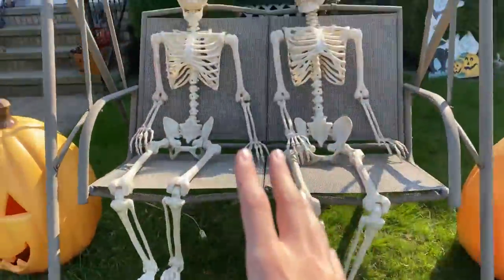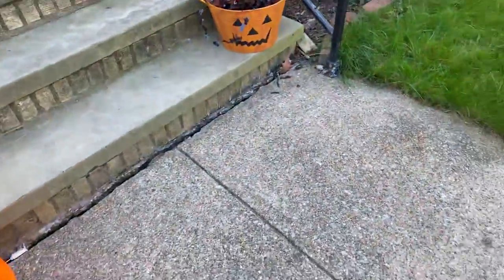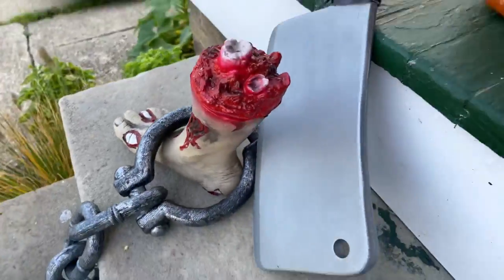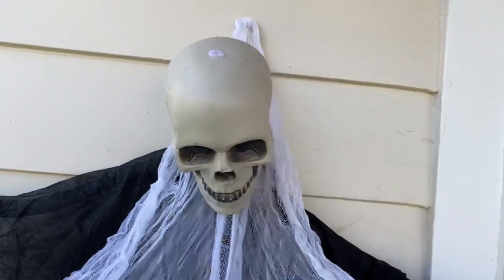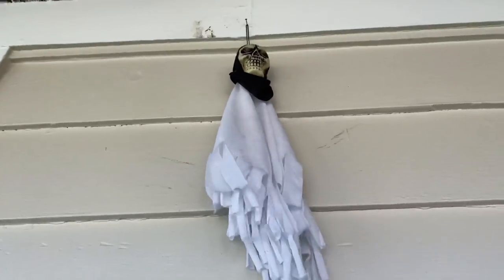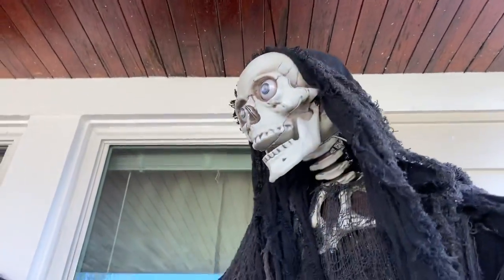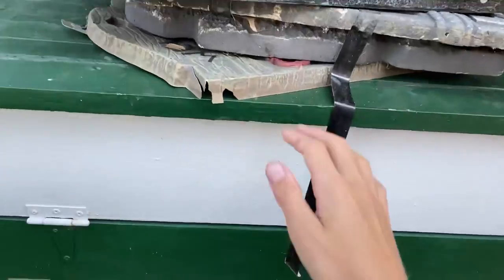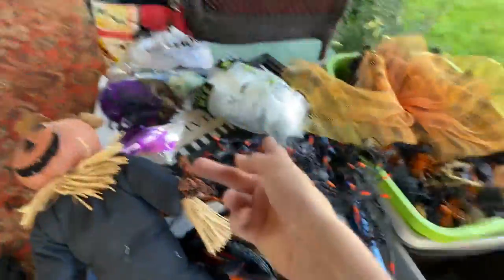My Halloween Yard (Part 1) part 2 in a couple days!